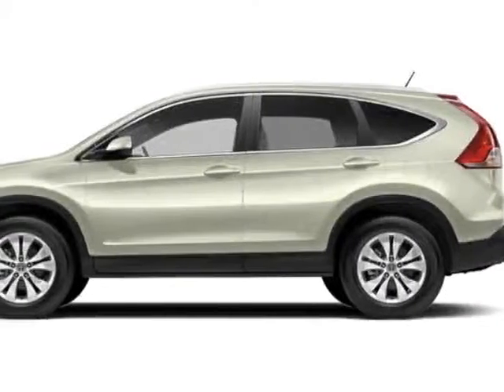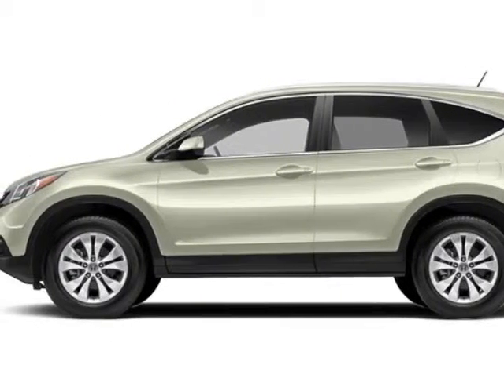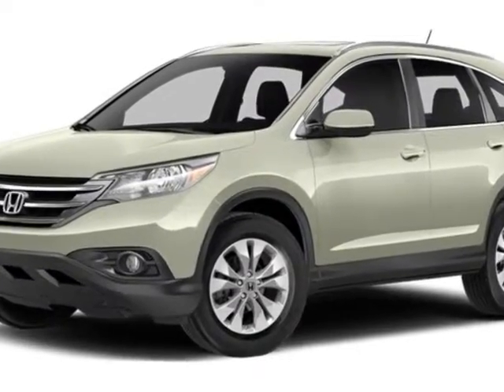2014 Honda CR-V 2WD 5dr EX-L SUV - Rock Hill, SC